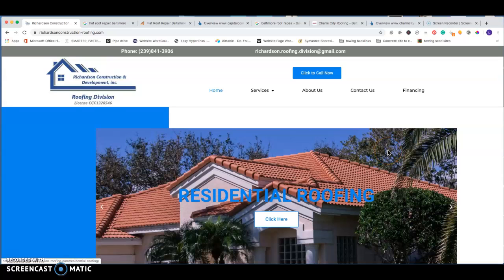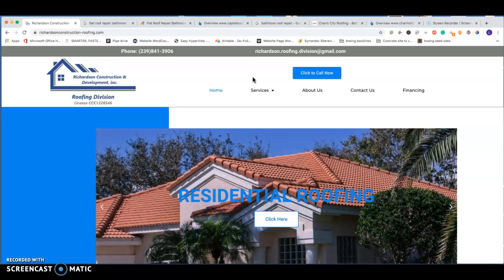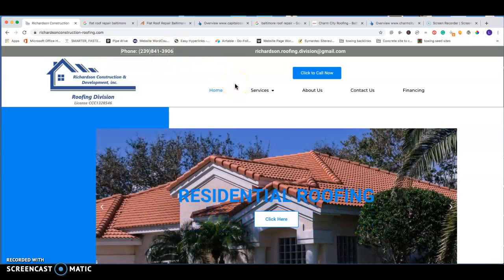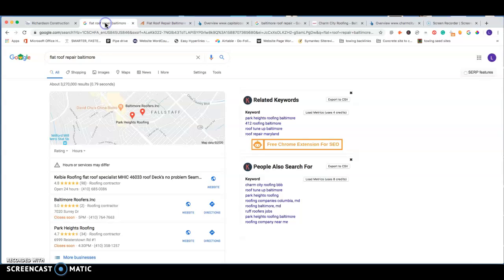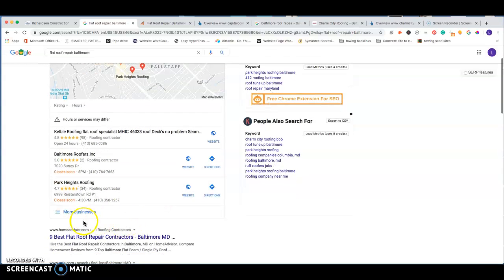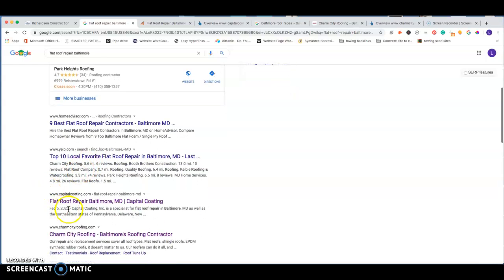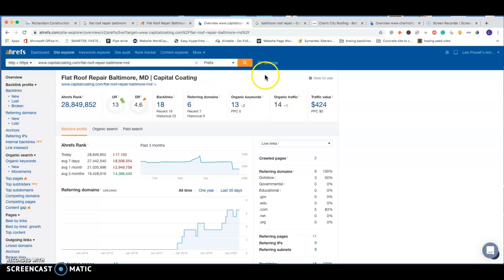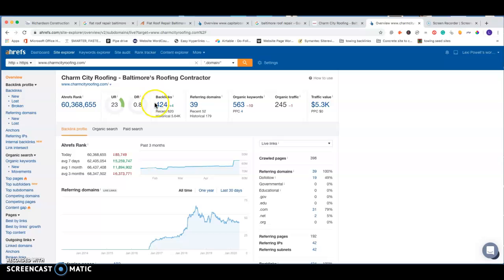Greaver and Son Construction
Larry Powell with Circle P Marketing outlining the opportunities Greaver and Son Construction has available to generate leads for flat roof repair Baltimore.